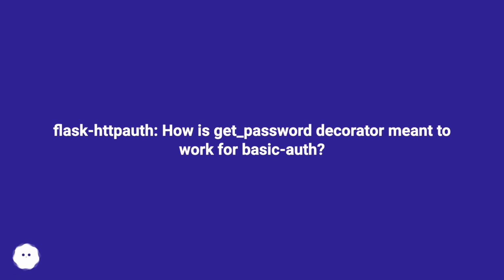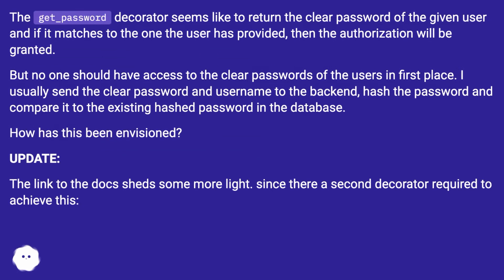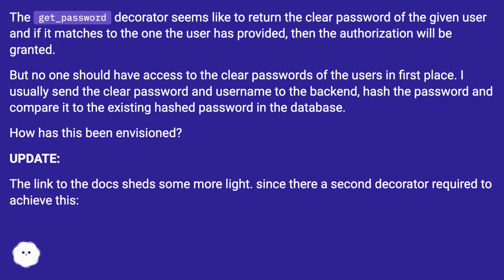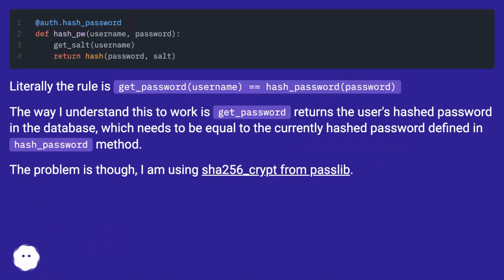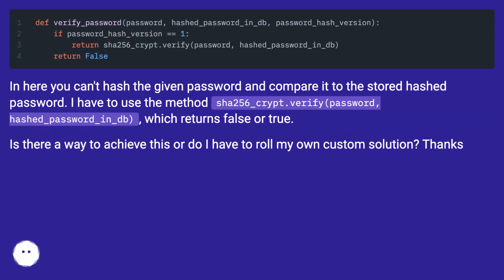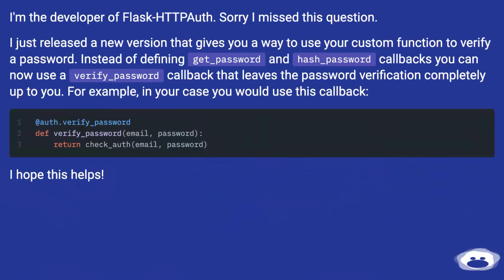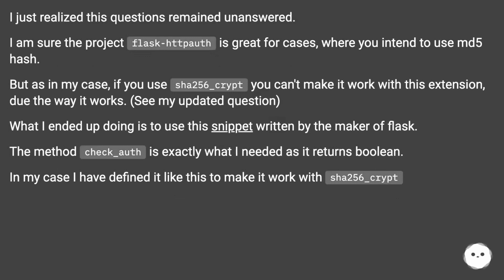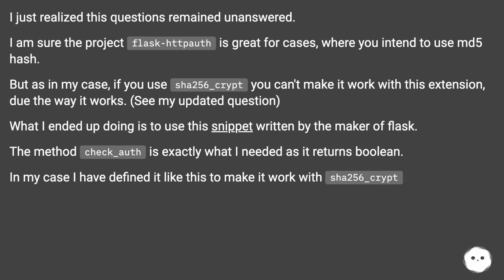flask-httpauth: How is get_password decorator meant to work for basic-auth?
Chapters
00:00 Flask-Httpauth: How Is Get_password Decorator Meant To Work For Basic-Auth?
01:32 Answer 1 Score 7
02:11 Accepted Answer Score 1
03:04 Thank you